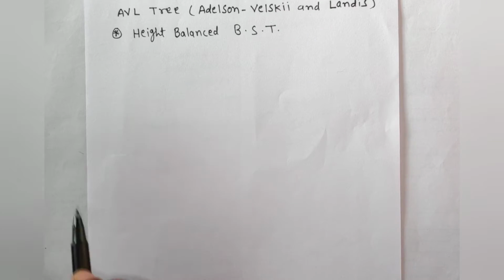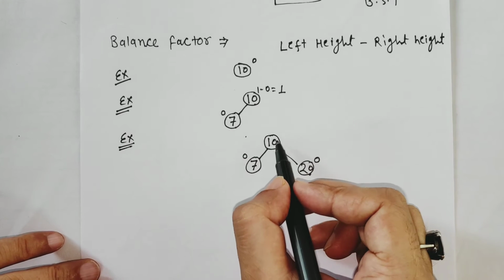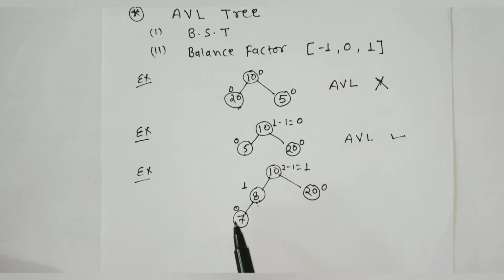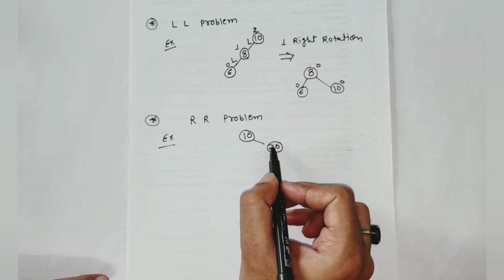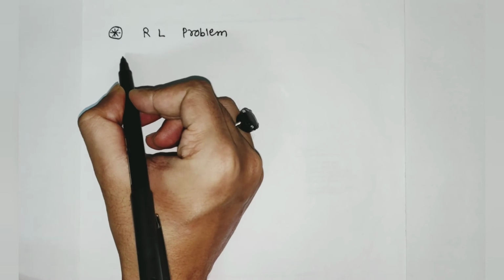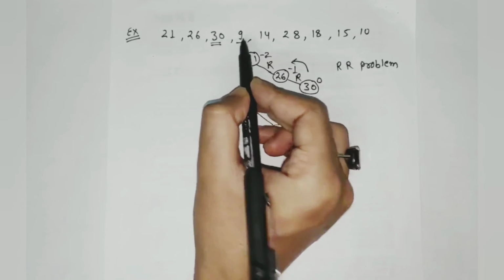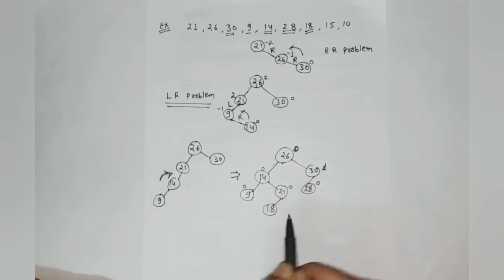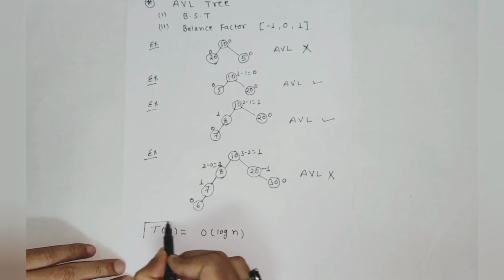AVL Tree |Rotations | Problems | Balance Factor | Data Structures and Algorithms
Brief introduction to AVL tree, it's properties, L-L, L-R, R-R, R-L Problems and Rotations are explained in very easy way with the help of example.